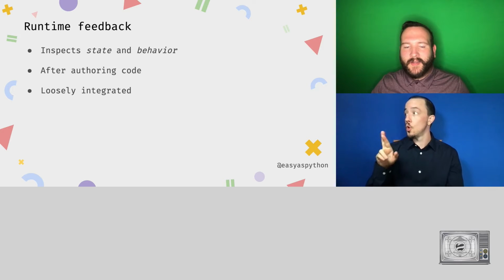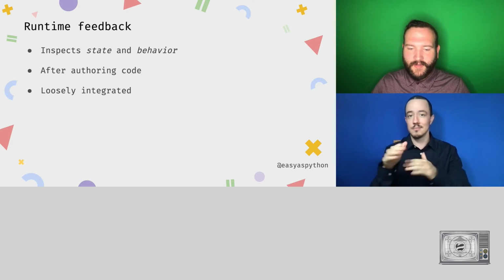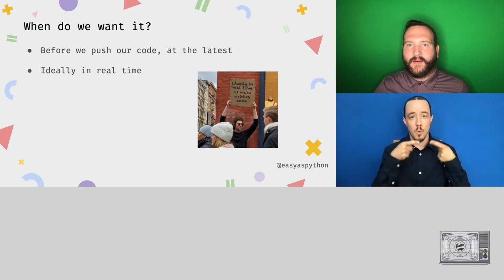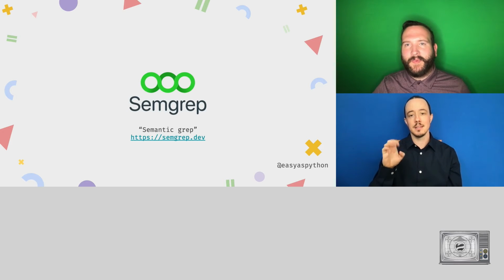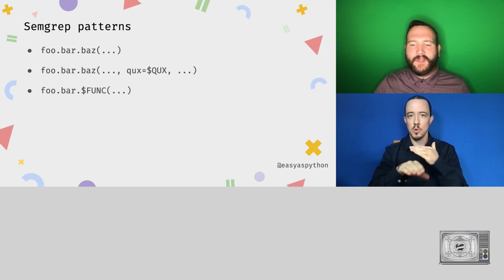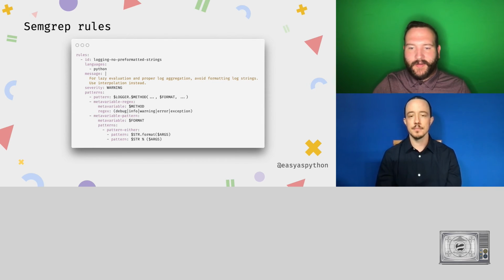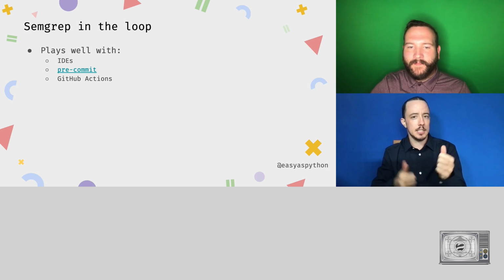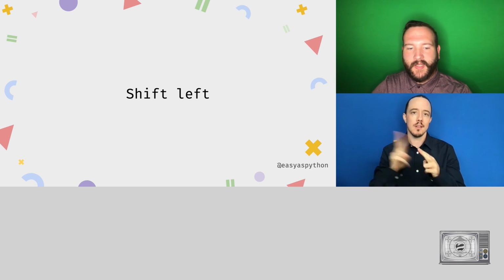Keeping code safe and modern with semantic searches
Speaker: Dane Hillard

Linting helps us avoid common mistakes and use our team’s preferred style and syntax. Deprecation warnings help us know that changes may be coming soon and offer suggestions about how to migrate.

Existing linting tools and deprecation systems aren’t always customizable or extensible to organization-specific checks. Some constructs are also difficult to search for with regular expressions, which is a common configuration offering.

The time leading up to and during a migration often becomes a pain, leading to all-at-once changes that slow teams down. Can we do better?